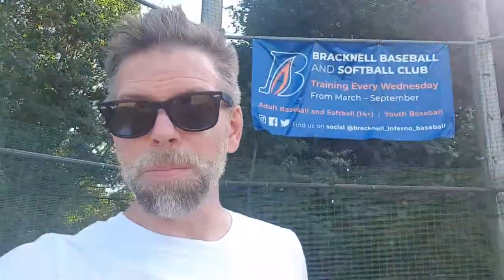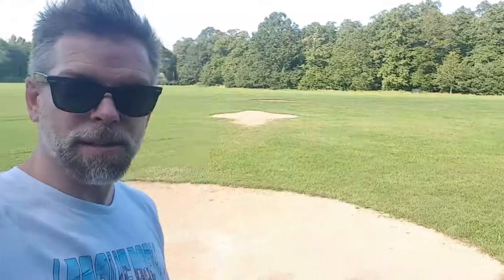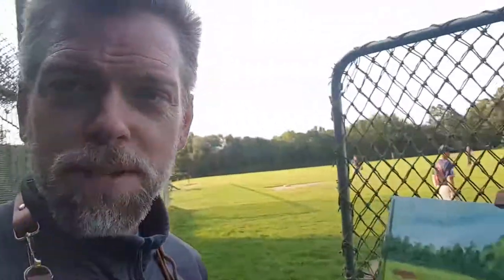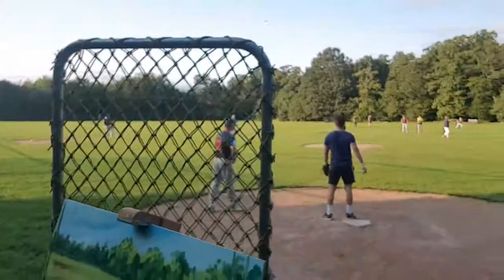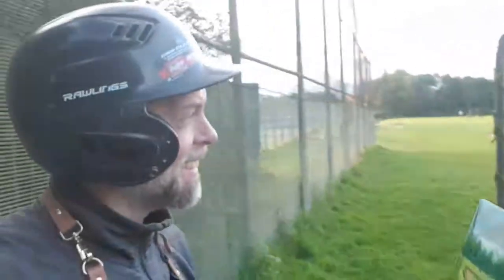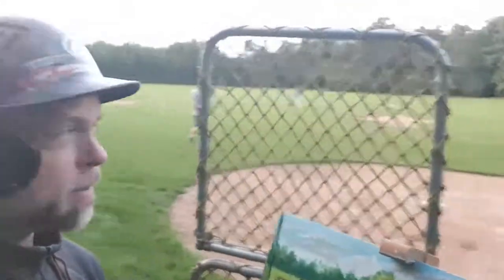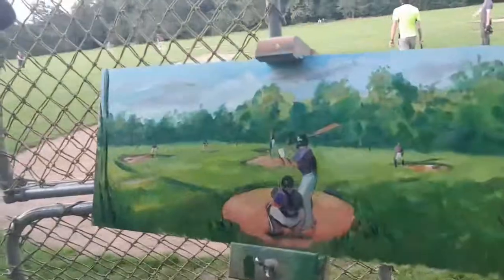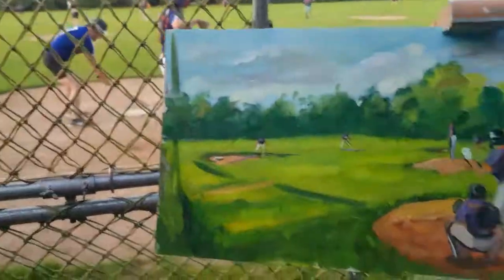Painting British Baseball - Bracknell Baseball Club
On 25th August 2021 I painted the Bracknell Inferno Baseball Clubs home field in Bracknell, England. It got a little hot behind the easel as you will see in this short video!
No artist were harmed in the making of this video (just).